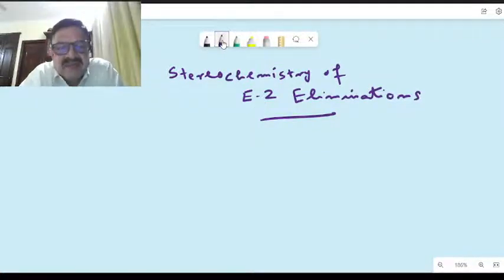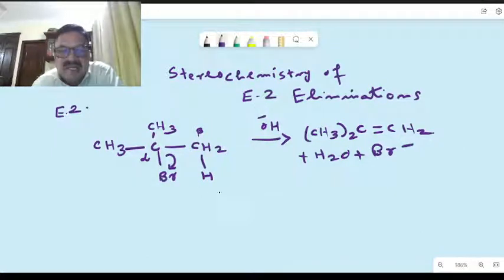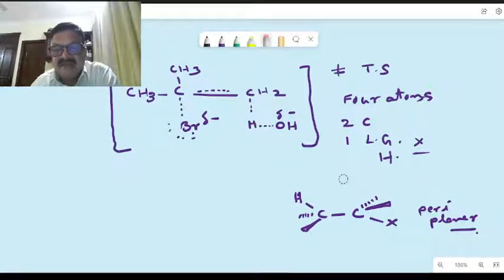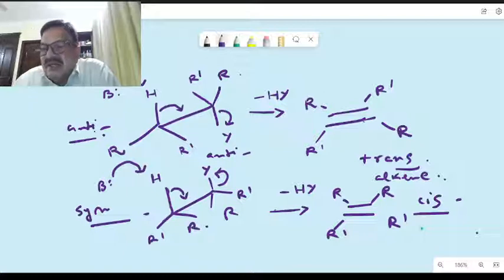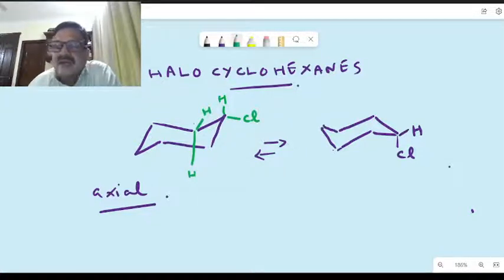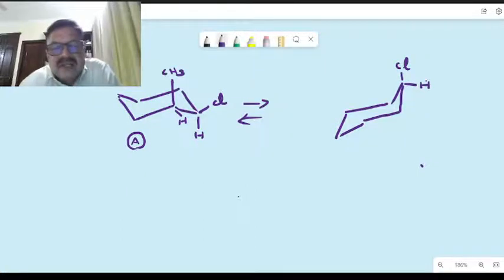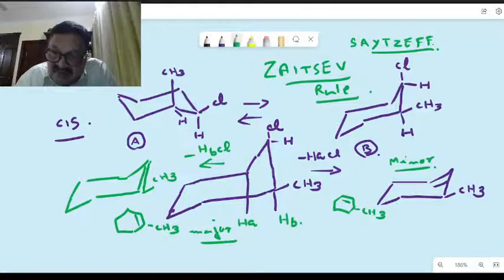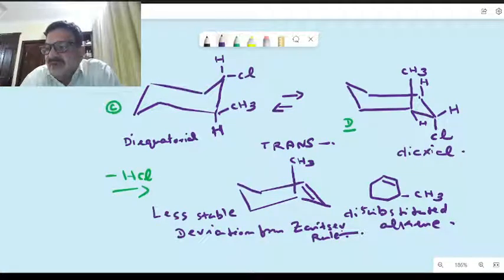INTRODUCTION TO ORGANIC CHEMISTRY-STEREOCHEMISTRY OF E2 REACTION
A TUTORIAL IN STEREOCHEMISTRY OF E2 ELIMINATION REACTIONS. USEFUL FOR CHEMISTRY UNDERGRADUATE STUDENTS, IIT ASPIRANTS etc.
MAKES AN ATTEMPT TO PRESENT THE FUNDAMENTALS OF MECHANISM AND STEREOCHEMISTRY OF E2 ELIMINATION REACTIONS, Syn--AND Anti--PERIPLANAR REACTIONS, TRANS ELIMINATIONS, ELIMINATION REACTIONS IN HALO CYCLOHEXANES AND DEVIATION FROM ZAITSEV RULE.